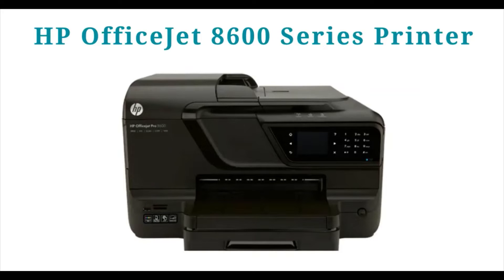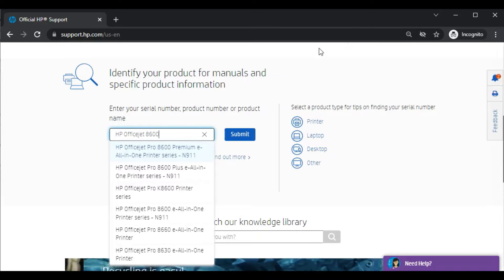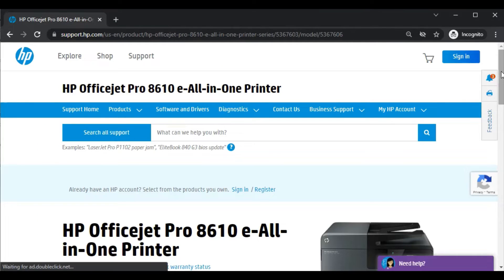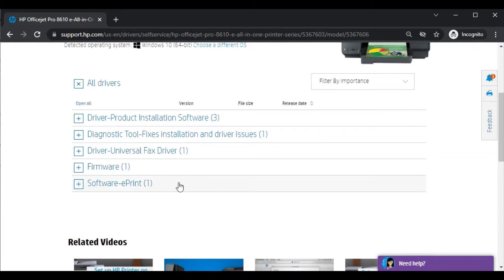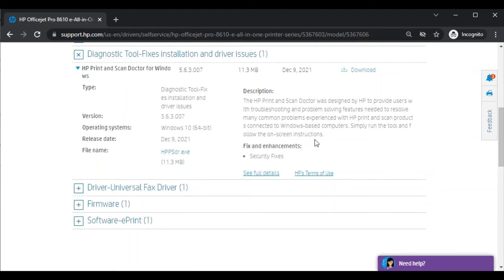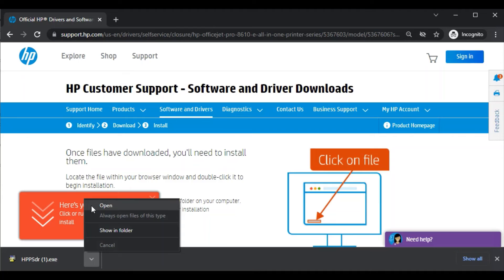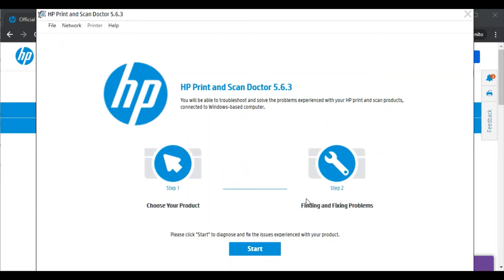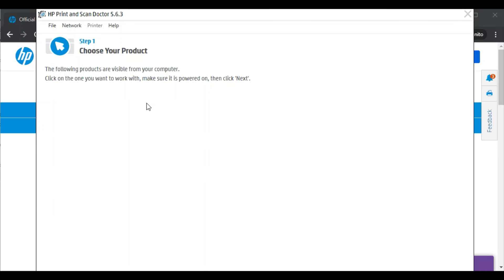How to Fix Scan issues in HP OfficeJet 8600 Printer series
Hi there! This video is a step-by-step guide to Fix Scan issues in HP OfficeJet 8600 Printer series.

Fix scan issues in HP OfficeJet 8600 Printer series

Note:
1. This video is applicable for almost all HP Printers to fix scan issues in the same way.
2. HP Print and Scan Doctor is available for Windows device only.